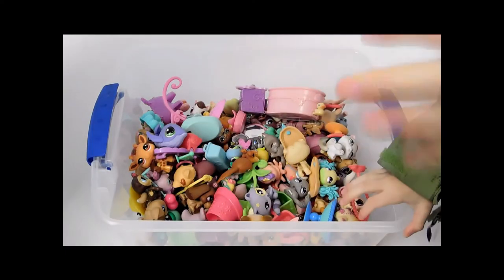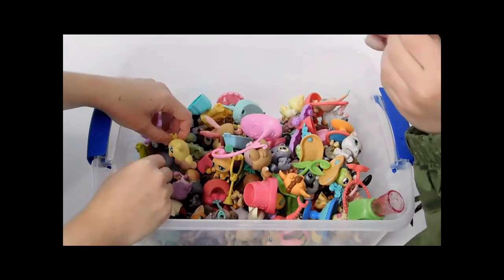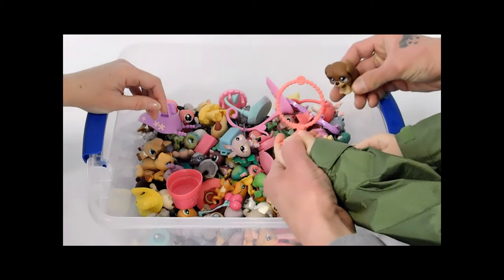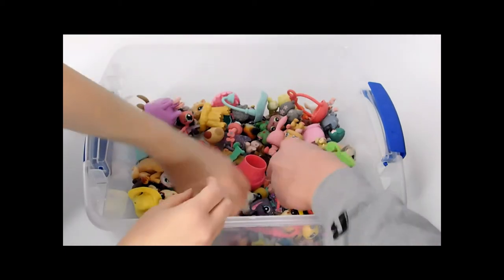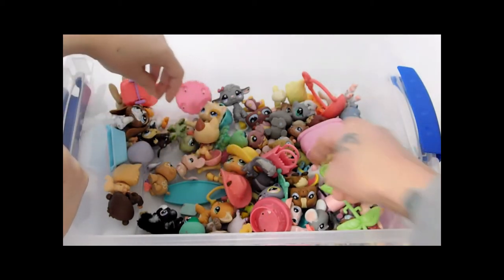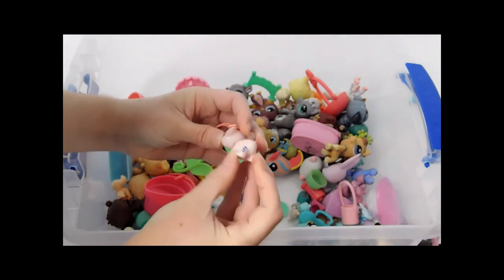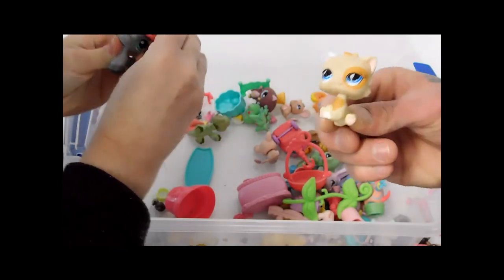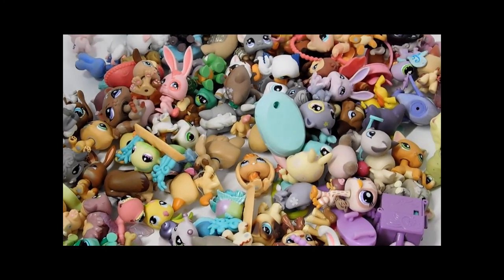120+ Littlest Pet Shop Figures Garage Sale Find Horses Cats Dogs Rabbits Ferrets and more!!!